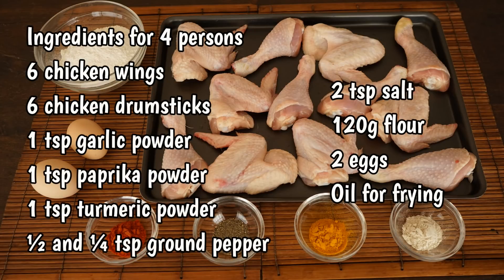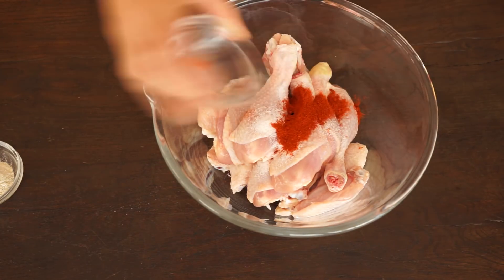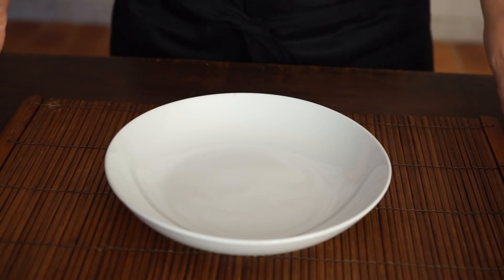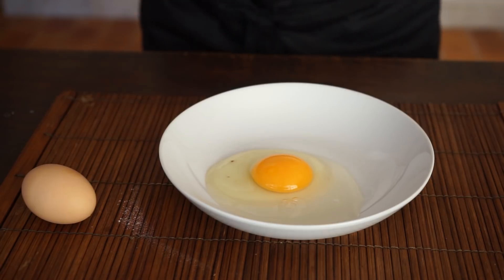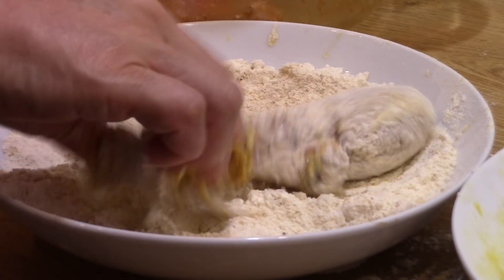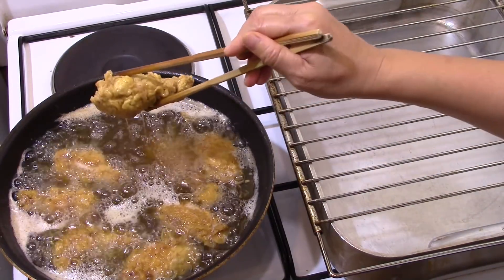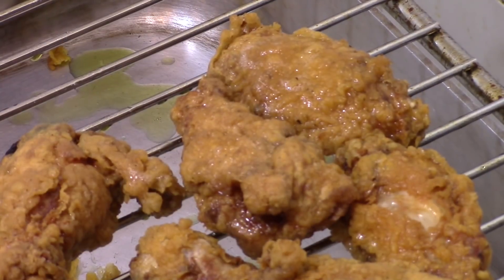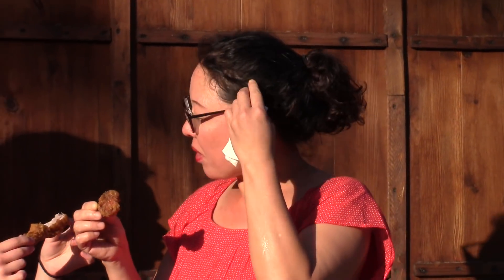Fast Food Fried Chicken - Morgane Recipes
When they eat this fried chicken, my daughters believe that I bought it at fast food. I give you my secrets to succeed this recipe.